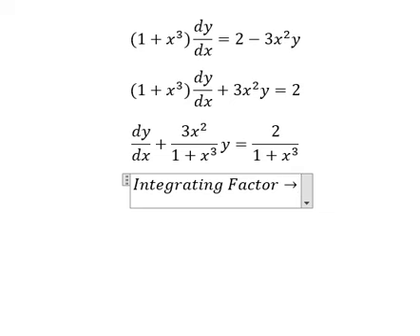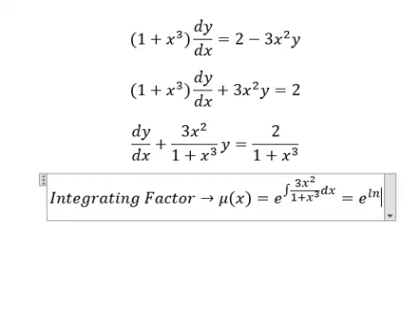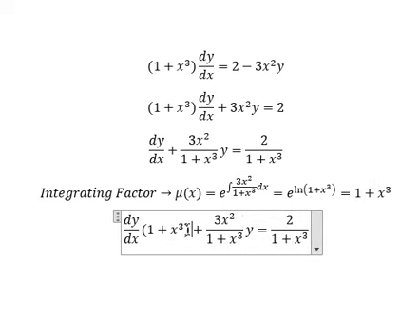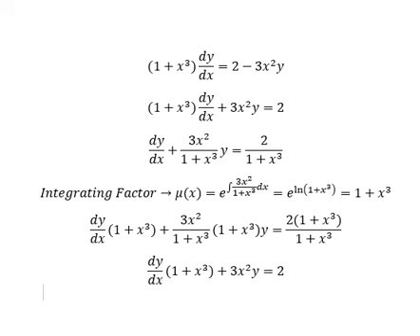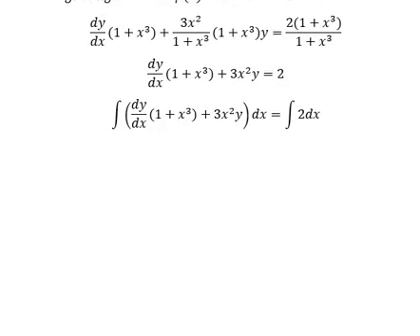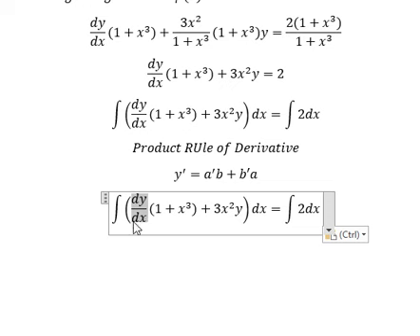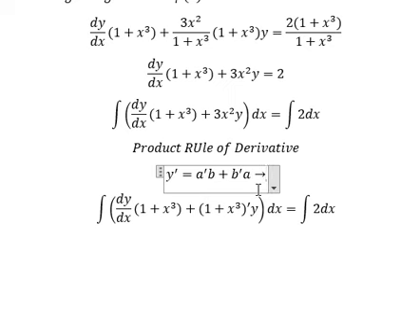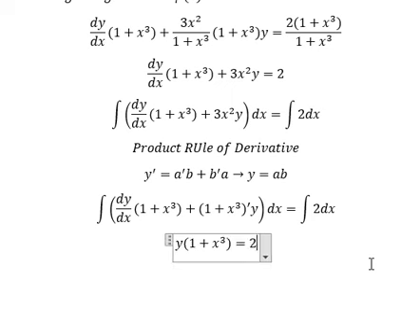Calculus Help: Linear Differential Equations - Integrating Factor - (1+x^3 ) dy/dx=2-3x^2 y